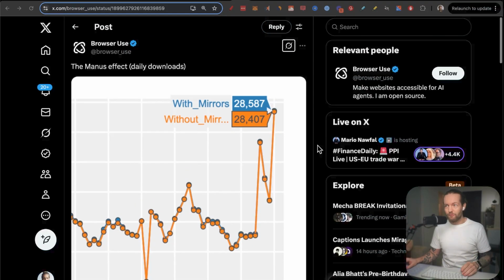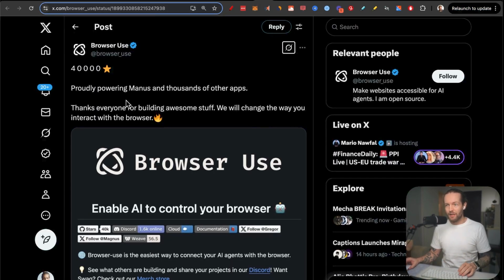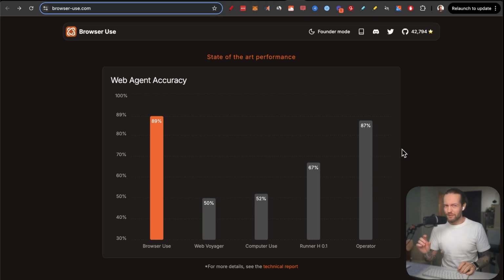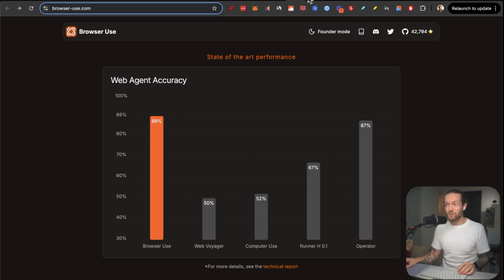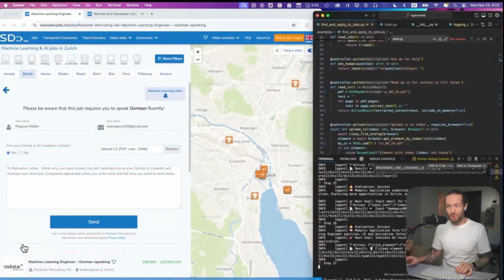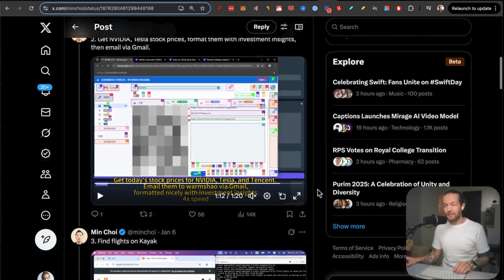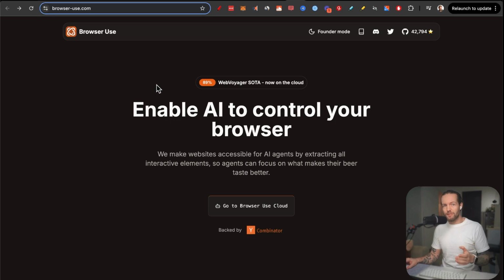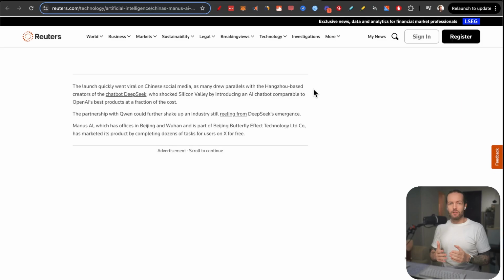This AI Agent Controls Your Computer (Save $200/mo on ChatGPT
New AI News Podcast Every Weekend!